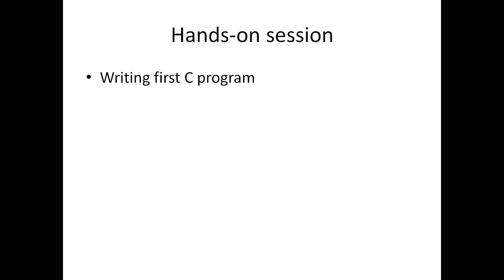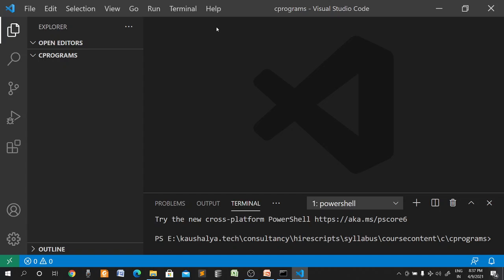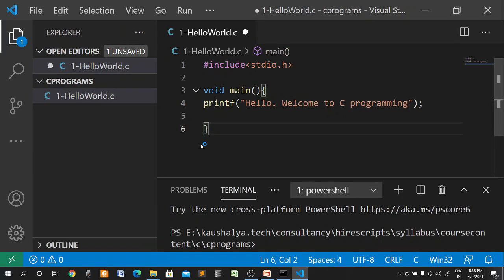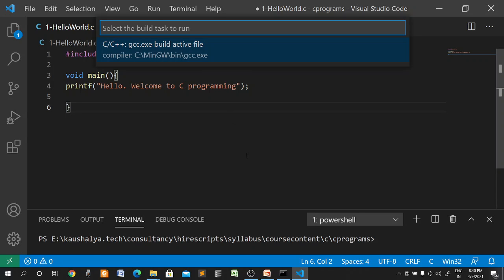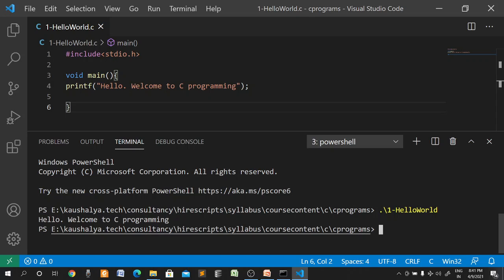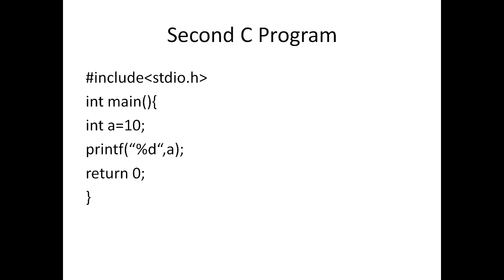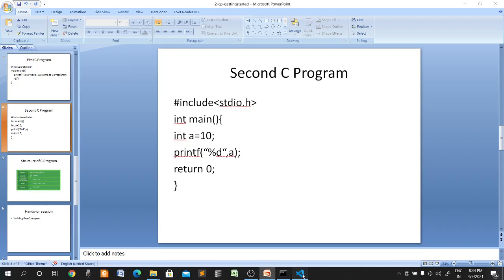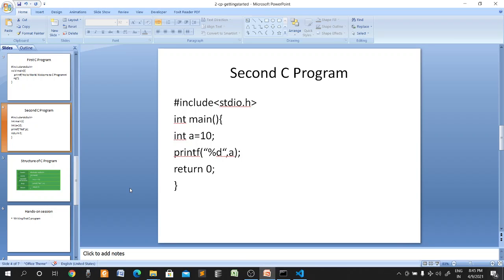2-Getting Started with C Program - Part 2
C is the mother of all programming language.
Learn C programming by Raghu Prasad Konandur, CEO of Kaushalya Technologies.
ekaushalya as educational technology platform to skill,upskill and reskill.